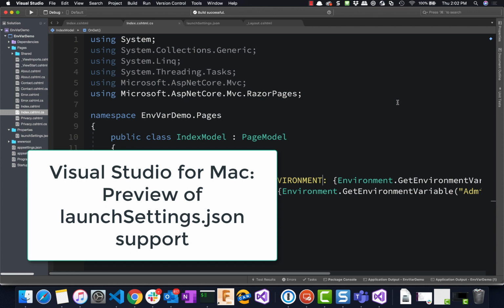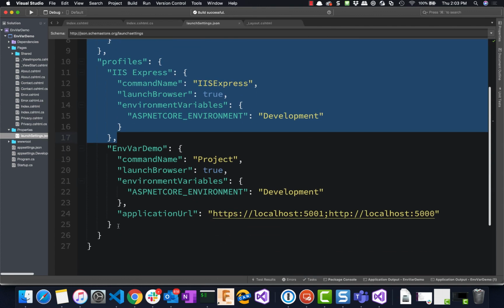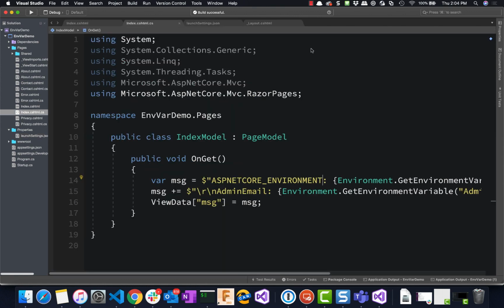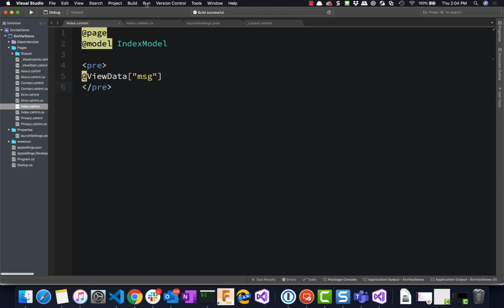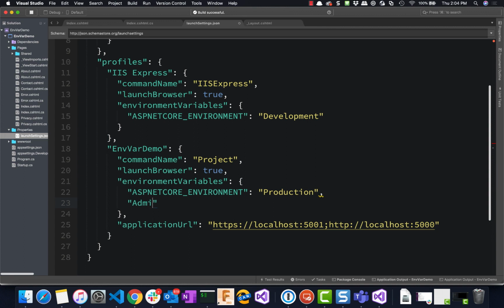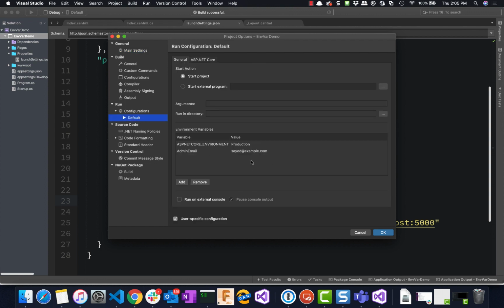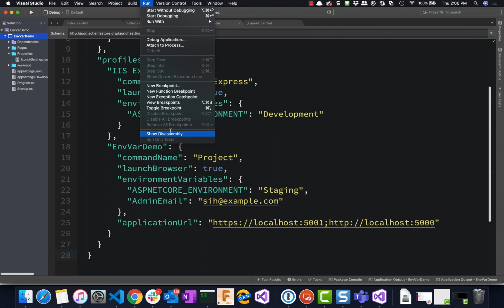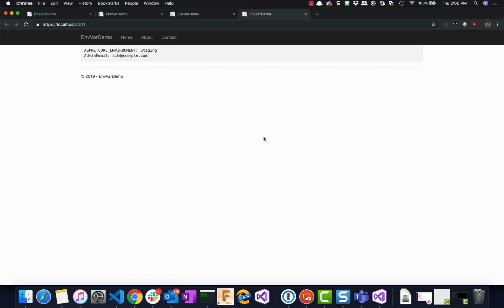Sneak peak: Support for launchSettings.json in Visual Studio for Mac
In this video I show a sneak peak at a new feature that we are working on in Visual Studio for Mac. I show the new support for launchSetting.json.

If all goes well, this feature should be shipping in the next several weeks.

As usual, if you have any feedback please leave that below